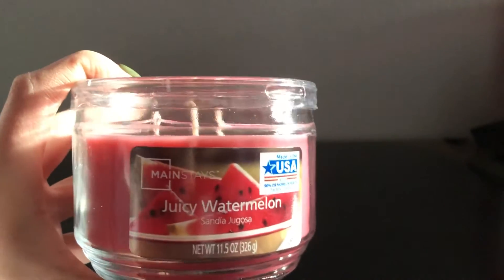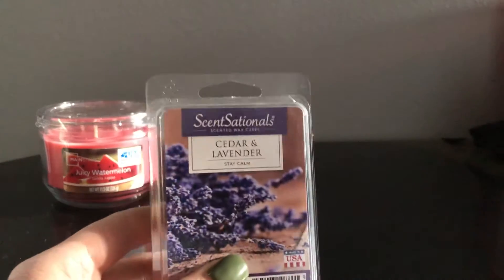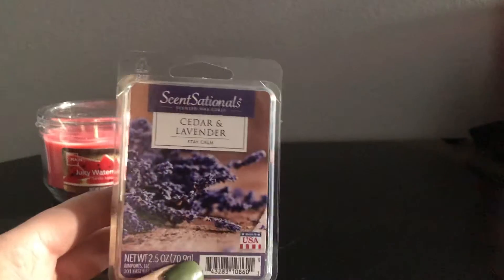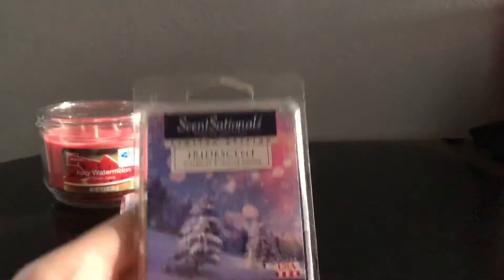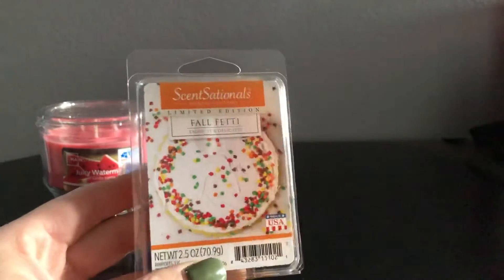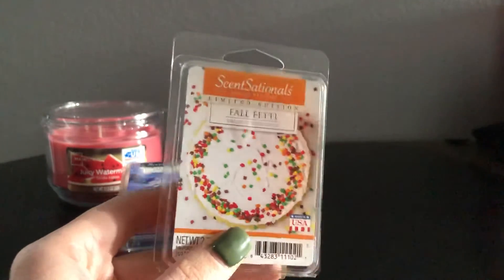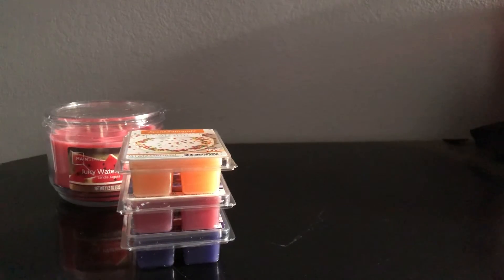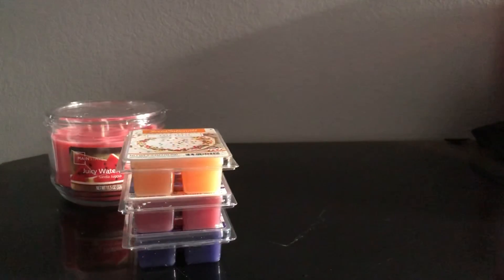Walmart Wax Haul November 2019